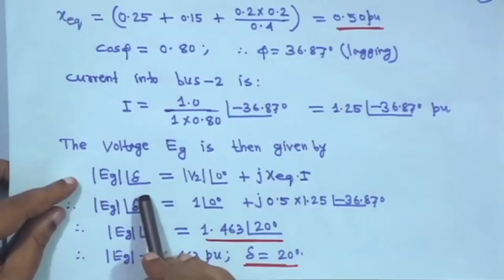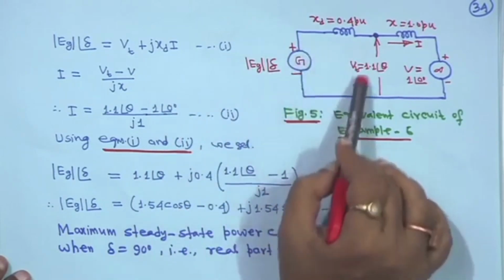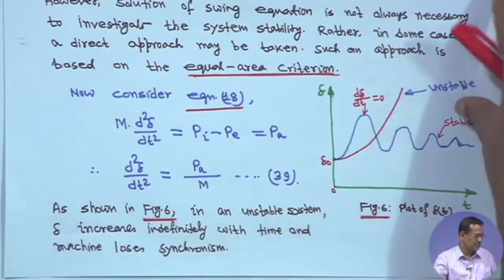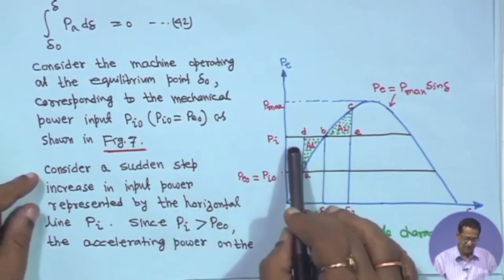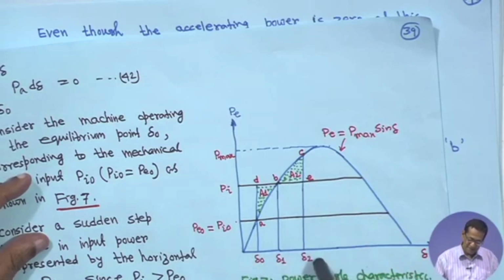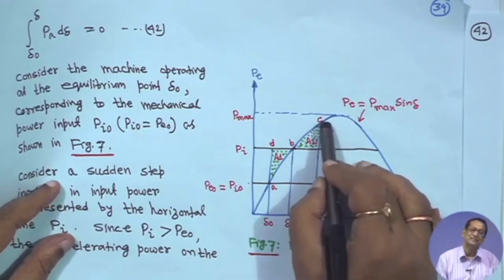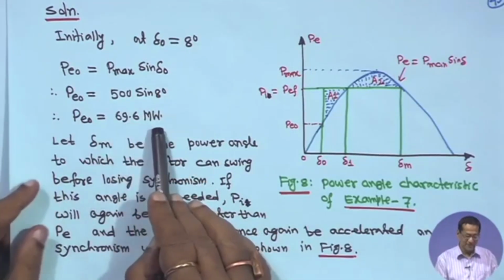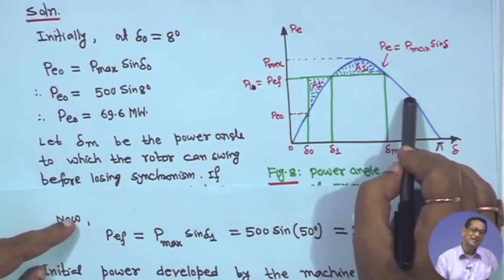Power system stability (Contd.)